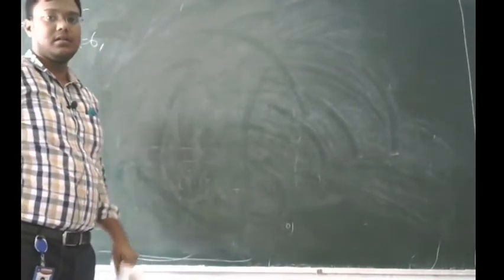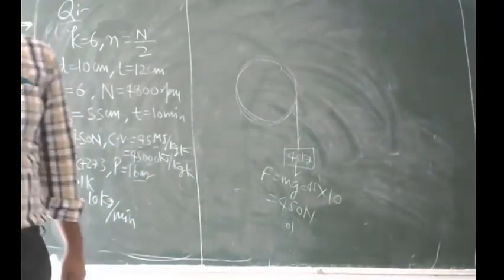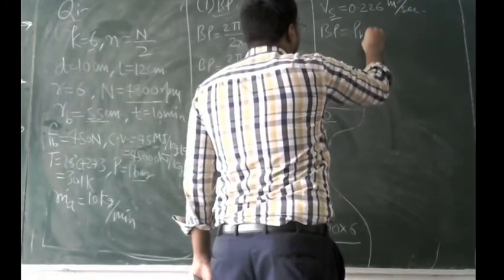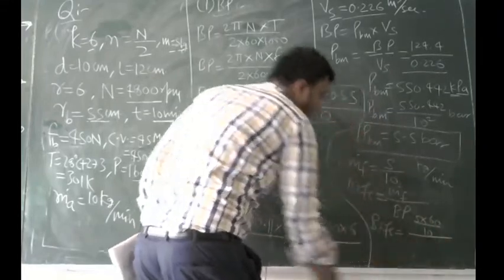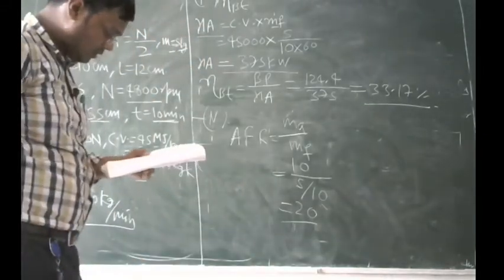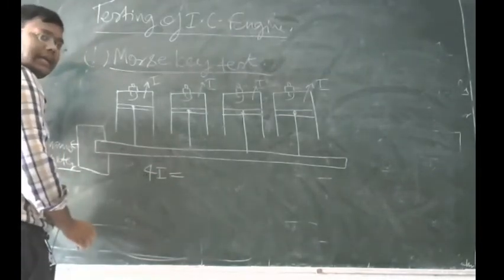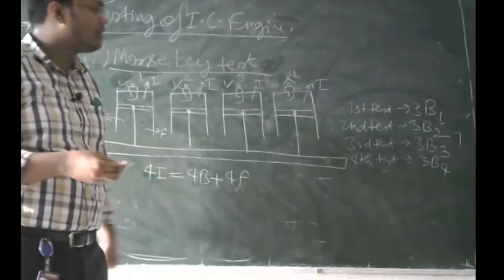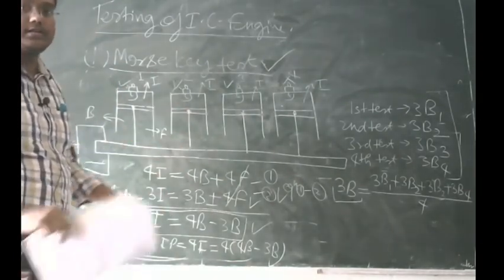I C Engine Fuel and Lubricants (Lecture 22)